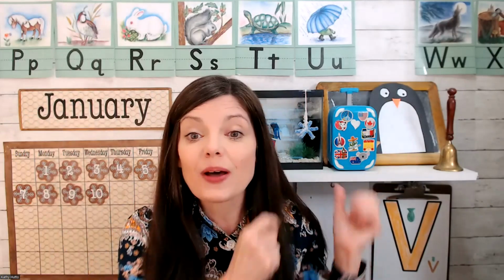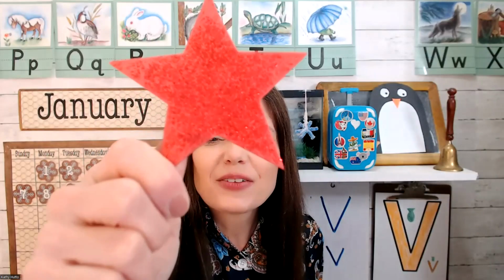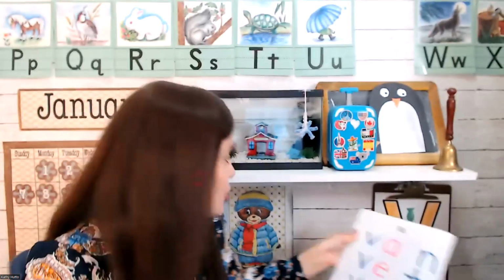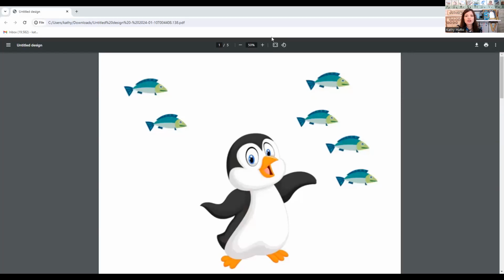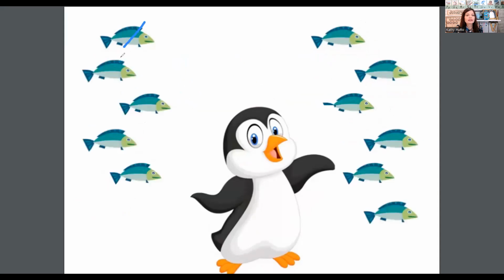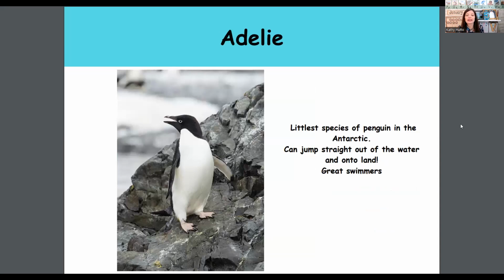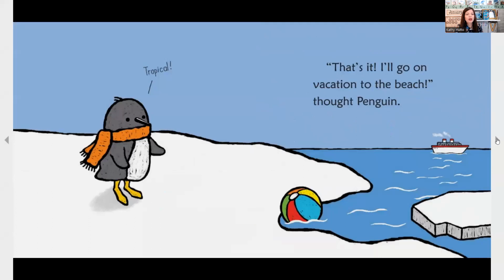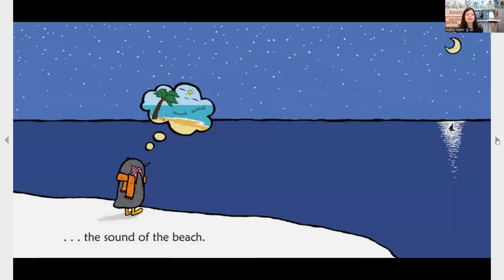V is for Penguin on Vacation | DAY 99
V is for Penguin on Vacation | COMPLETE Preschool/Pre-K/K5 | Session 4, DAY 98

Transcript